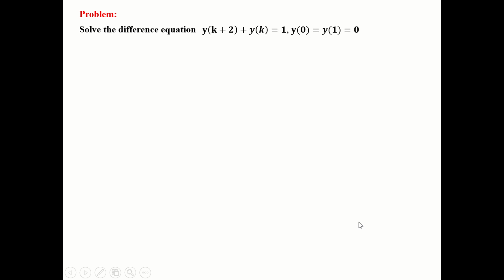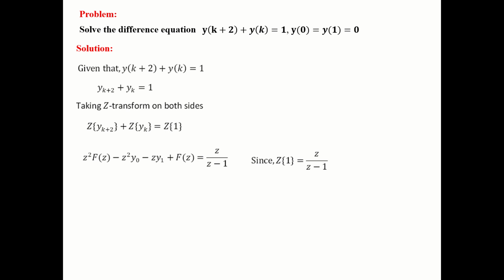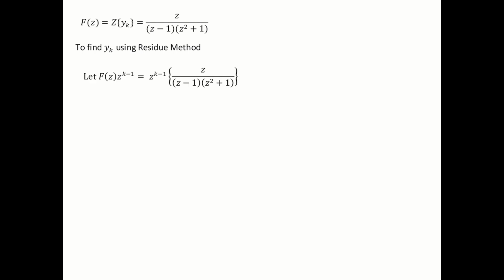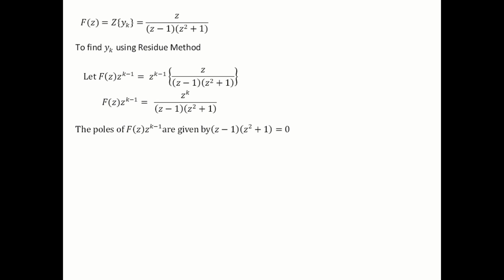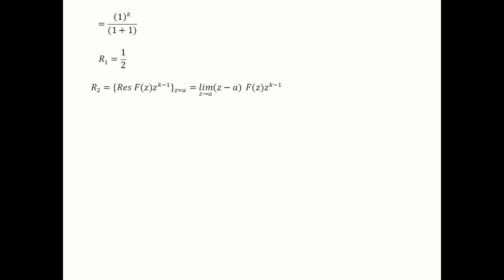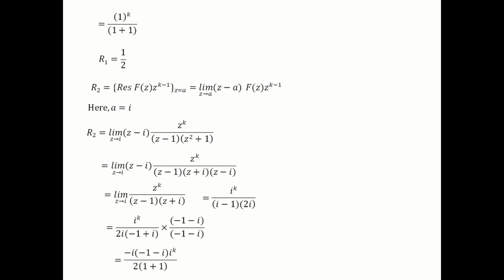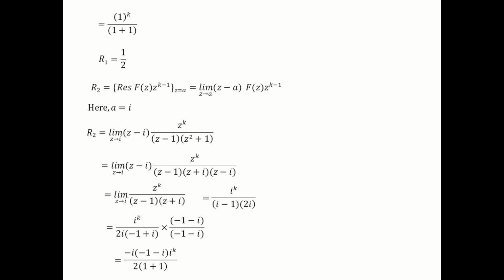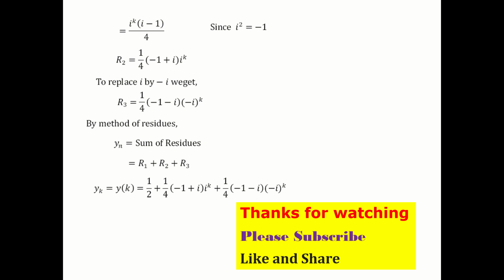Difference_Equation 8, ProblemWithSolution, Application_Of_Z_transformation, Like & Share 🙏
Finding_the_solution_of_Difference_Equation_Using_Inverse_Z_transformation, Solve the difference equation 𝐲(𝐤+𝟐)+𝒚(𝒌)=𝟏,